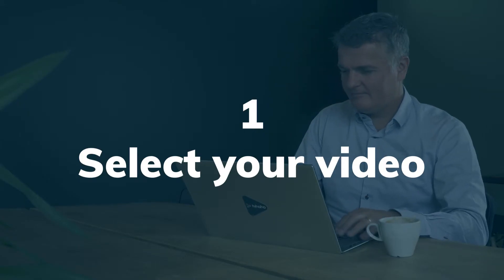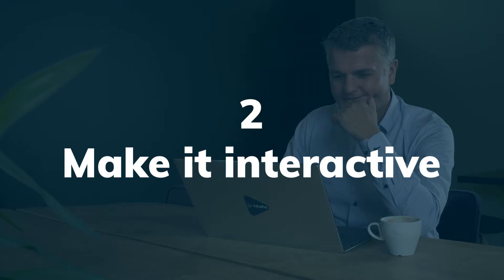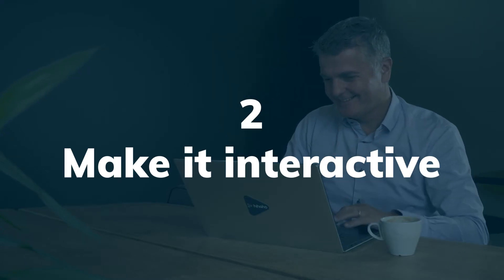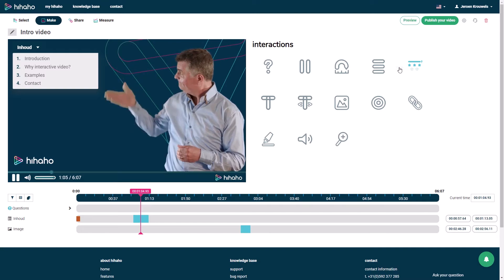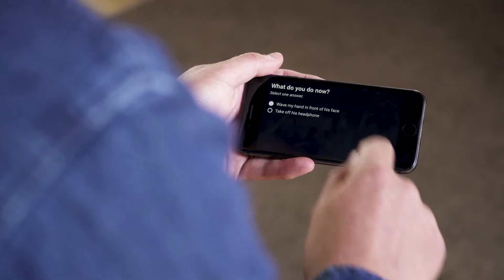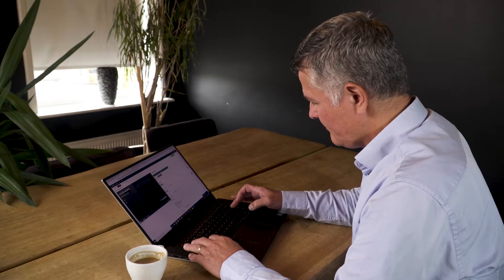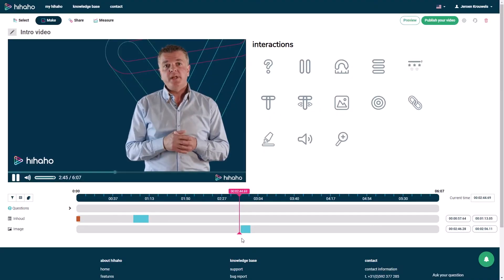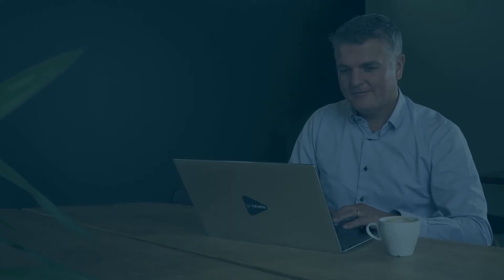interactive video, ready in four steps!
Hihaho is an easy Do-It-Yourself tool that allows you to create interactive videos within no time. Just add the hihaho overlay to make your video interactive. Bring your video to the next level and let your viewers actively participate. Ask your viewer questions or let them decide the course of the video. Check out the statistics afterwards and find out that the conversion of an interactive video is much higher than that of a linear video.